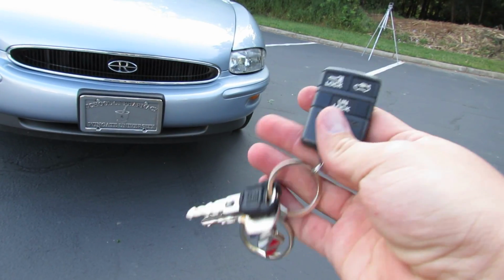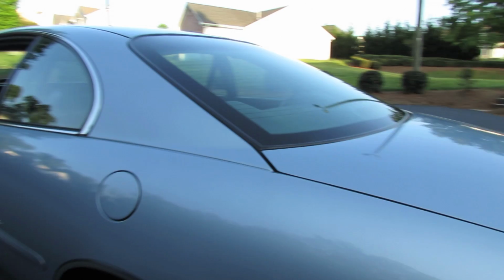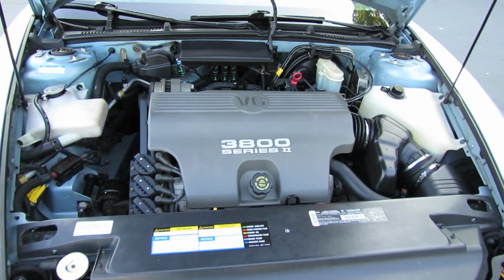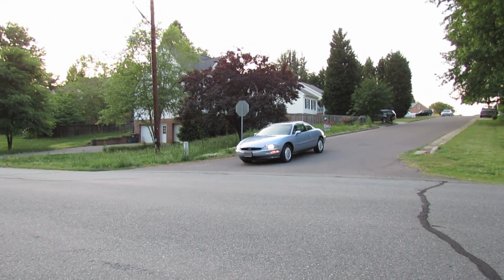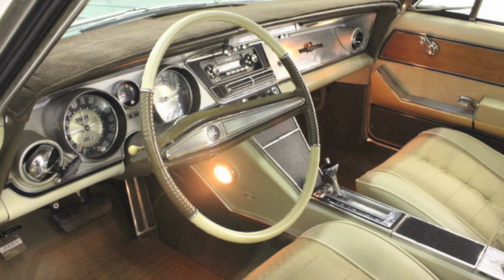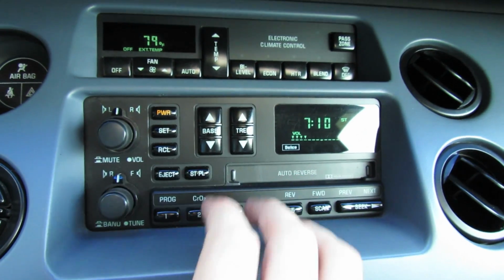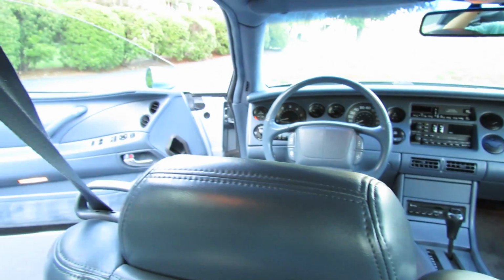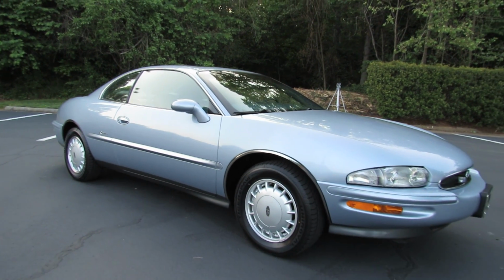1995 Buick Riviera Start Up, Exhaust, Test Drive, and In Depth Review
For comparison here is the link to the 1963 Buick Riviera Detailed Review

Hello and welcome to Saabkyle04! YouTube's largest collection of automotive variety! In today's video, we'll take an up close and personal, in depth look at my 1995 Buick Riviera.  During this presentation, we will take a 1st person look at what the vehicle is all about beginning with the start up, performance data, fuel economy, the occasional track data, and build quality. Also, I will teach you how to use most of the interior and exterior features in a detailed fashion, that before, you could only get from going to a dealership yourself! Throughout the video, I will highlight key styling and unique differences about the vehicle, any available options, and of course it would not be an enthusiast car video without the good ole engine portion with rev and exhaust note with interior and exterior perspectives. A thorough tour/review of this car designed to give others a greater overall appreciation of the vehicle.